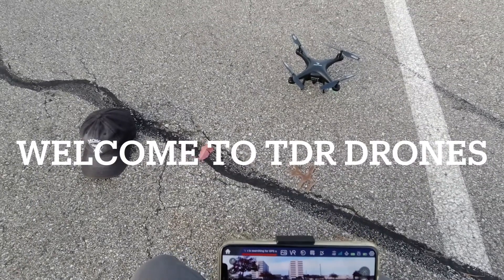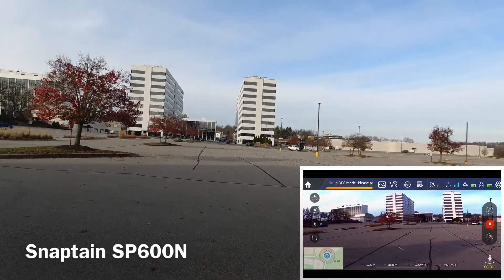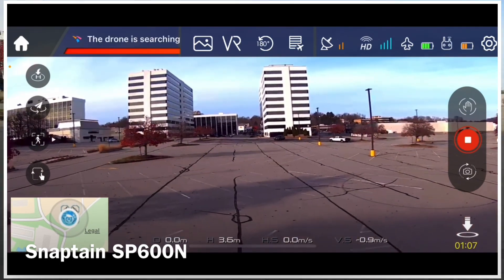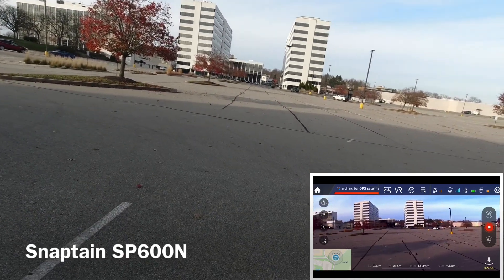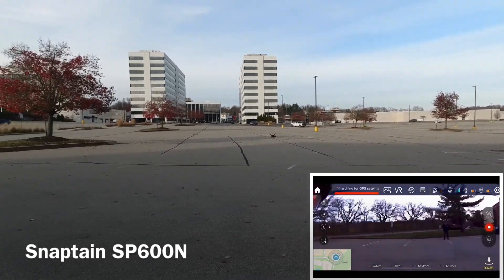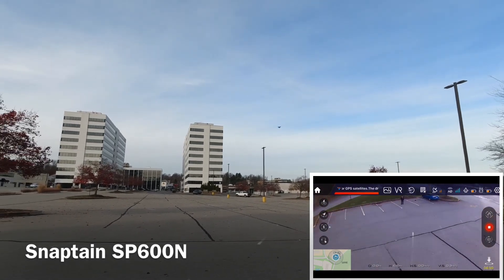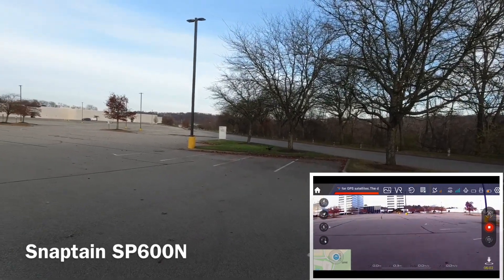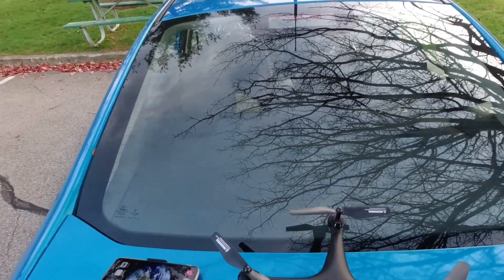SNAPTAIN SP600N GPS Drone Second Flight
【Anti-Shake Technology】：Built-in 2 axis advanced gimbal helps absorb unwanted movement，keeping the camera in the same position regardless of the motion of the drone. Master the sky to enjoy shake-free shooting in all the desired scenarios.
【2K Ultra HD Camera】：Featured with 2K (2048X1152) pixel, SNAPTAIN takes you an intimate photography partner. 90° camera tilt and 100°FOV(Field of View) ensure you record and explore multi-angle and expansive aerial views. 5GHz WIFI transmission enables the FPV (First Person View) more clearly and smoothly than 2.4GHz.
【Smart GPS Return to Home】：A safety feature that allows the drone to autonomously fly back to the pilot's location or starting point with dual GPS. SP600N supports Low Power Return, Signal Loss Return, One Key Return. Explore the unknown without fear of losing your drone.
【Fun to Fly】：Equipped with Tap Fly, Point of Interest, Follow Me, Changeable Speed and Gesture Control, SP600N provides a pilot cooler perspective and fresh experience. Extend your visual by exploring the ever-changing world with SP600N multifunctional GPS drone.
【Easy Operation】：Strong GPS supports the drone flying with precise positioning and hovers more stable. One key functions, including one key take off/landing, one key return makes your flight more controllable. Emergency stop and headless mode can better command your flight when necessary. An ideal choice for pilots of any level.